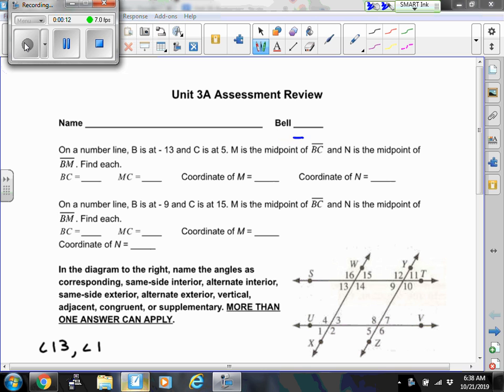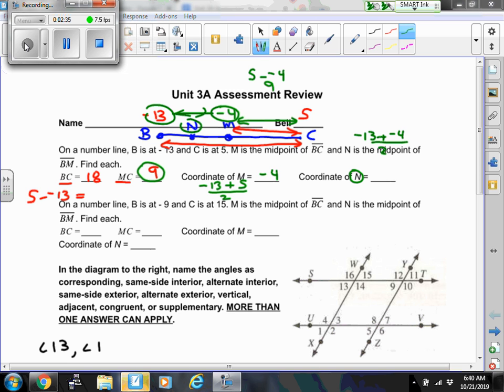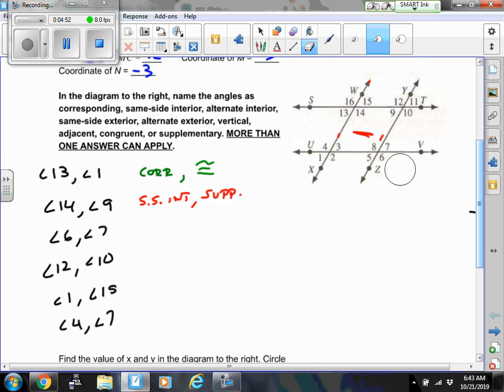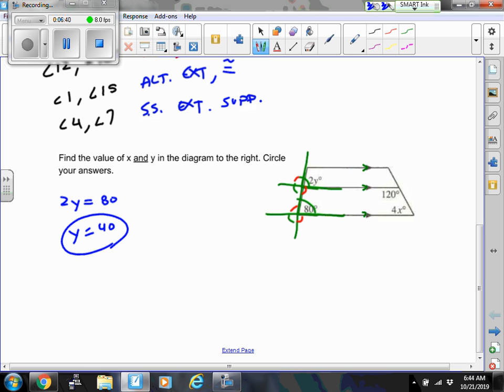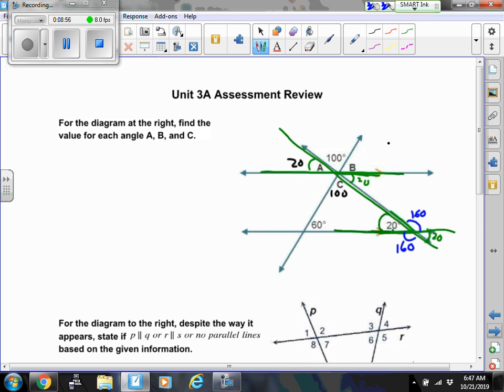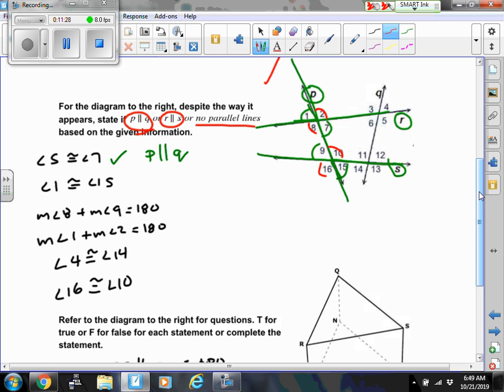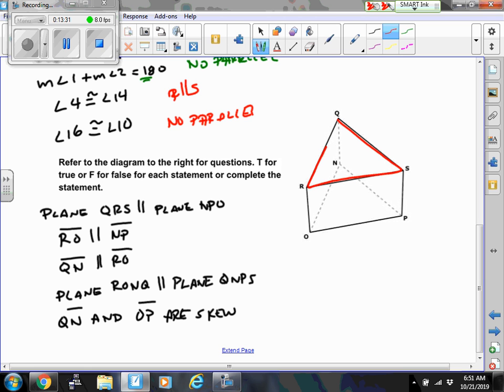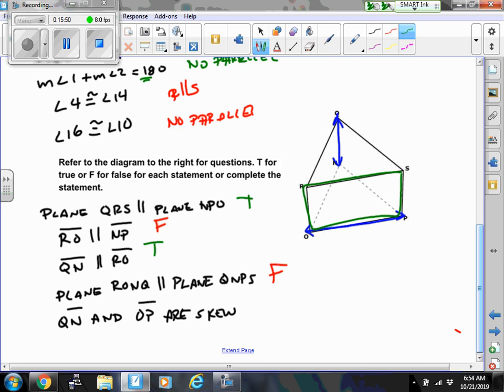Unit 3a review